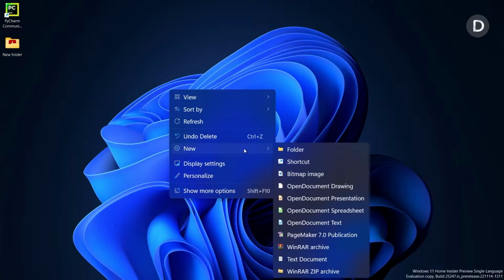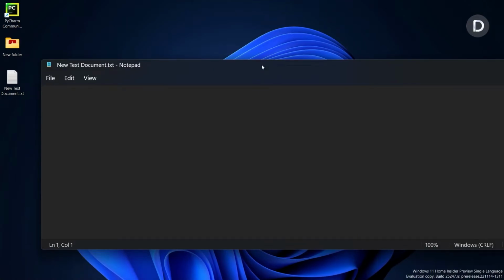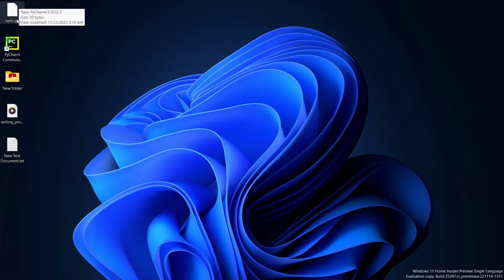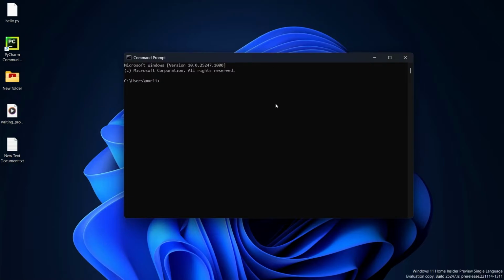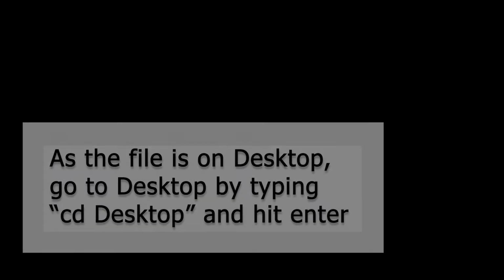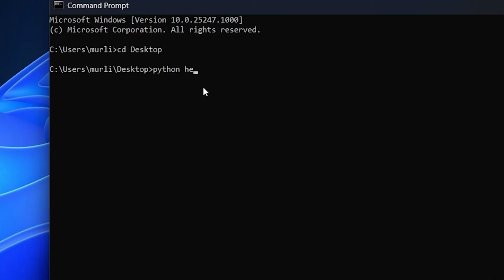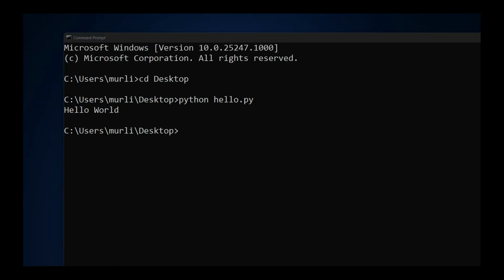Writing and Executing Python Program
Writing and Executing Python Program | Python Basics Course Lecture  | Ft. Murlidhar Pathak